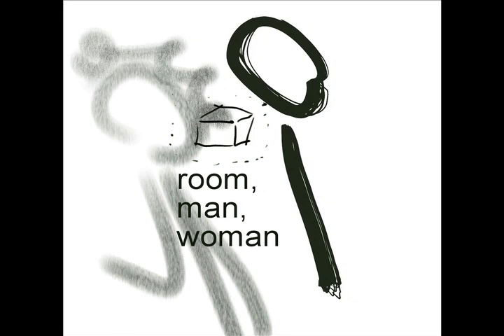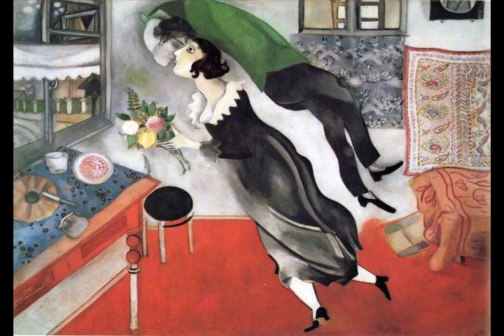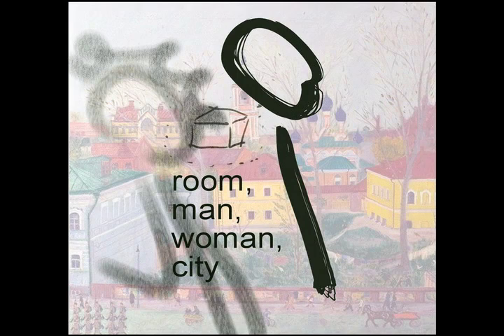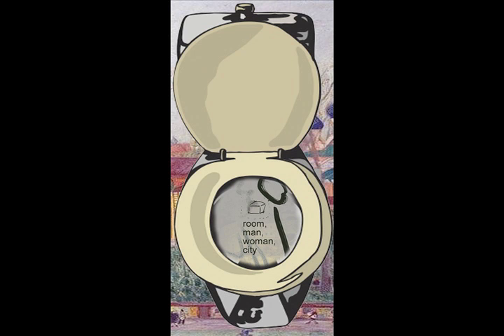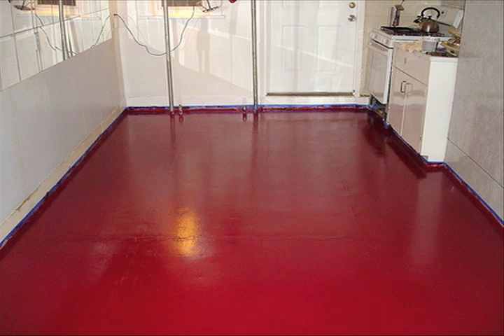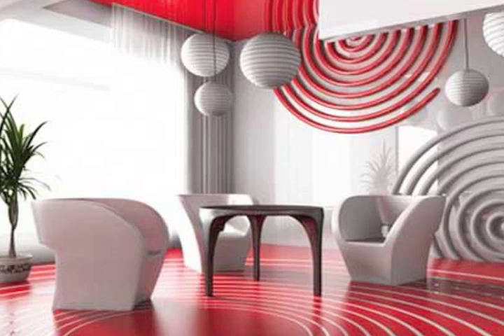THE ROOM (part 1 of 3) a gestalt musical monologue based on chagall's "the birthdday"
part 1 (of 3) of  "THE ROOM": A GESTALT MUSICAL MONOLOGUE BASED ON CHAGALL'S "THE BIRTHDAY". see the commentary: "BACON, HAMANN & NACHMAN" at my website, franklynwepner.com. in spring 1991 a young man i used to know (who surprisingly has the same name that i have) improvised this monologue while living in a small rented room in brooklyn, new york. the original tape included music which he improvised simultaneously with the text. that tape with the original music is lost, but fortunately the text which i typed up based on that tape is still here in 2012, 21 years later in israel. so we have, first of all, the interesting situation of a stodgy 70 year old israeli recreating the work of a lusty 50 year old new yorker. during those 20 years the stodgy 70 year old has written loads of essays about the same process that the lusty 50 year old was probing rather naively. and so at the risk of making a mountain out of a mole hill i am referring you to an essay i wrote recently about section 4 of nachman of breslav's "collected essays" ("likutei moharan"), entitled: "bacon, hamann & nachman". if the video is itself borders on the limits of acceptable free expression on the net - even for secular folk - likewise this essay is sure to raise a few dozen red flags among the faithful of the breslaver sect. how dare i compare their beloved nachman to the likes of gestalt therapists, renaissance scientists and christian theologians! my justification is that for those who wish to get beyond the words and get to the ideas underlying the words, my video, nachman's "likutei moharan" and the work of perls, bacon and hamann are all, in fact, saying more or less the same thing. of course, moses is not jesus, and the man/woman relationship in the video is not quite exactly the way breslavers envision the kabbalistic chochmah/binah, wisdom/understanding, relationship of the holy "sefirot" (numbers, enumeration of the divine attributes). rather, let the overall "existential message" of the gestalt therapy process i am carrying out on chagall's painting symbolize "chochmah" (wisdom, the idea, integration), which is the end result of integrating inductively, intuitively, all the different elements of the painting ("binah", understanding, fragmentation). then, imagine the all these fragmented elements (room, floor, walls, air, man, woman, etc.) need to be impregnated by "the word" which is the existential message of the "dreamwork" i am doing on the painting. and now perhaps the correspondence becomes more clear. of course, this implies that you, the audience person, use all your wits when you seek to grasp the message of the video, and not filter out half of it due to emotional prudery or intellectual laziness. after all, "b'chochmah pote'ach sh'arim", "with wisdom he opens the gates".